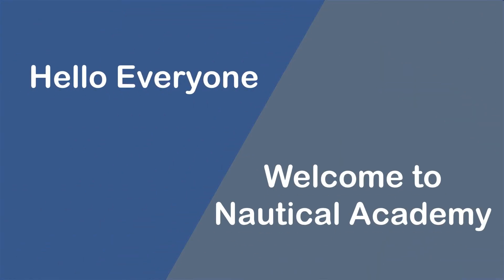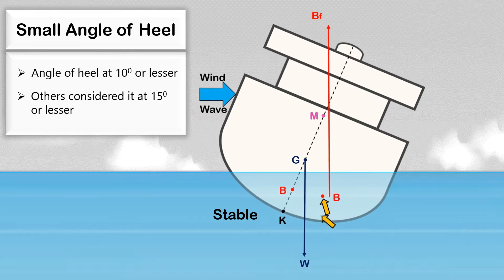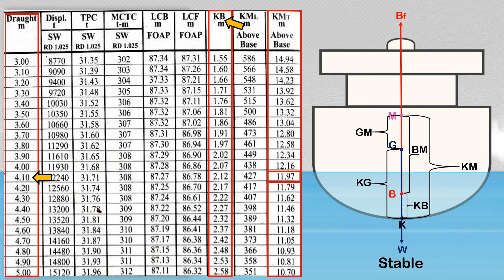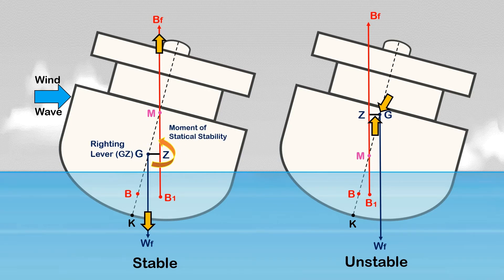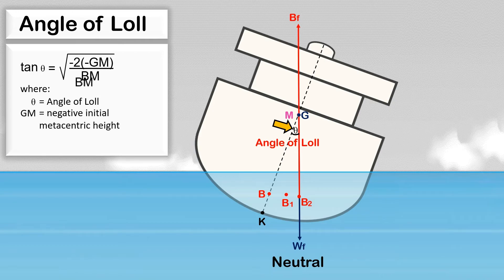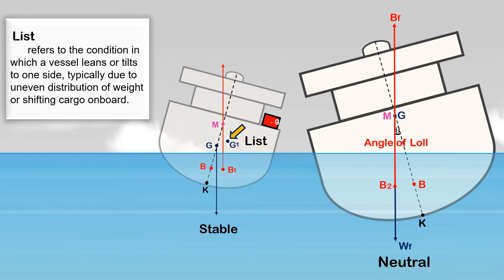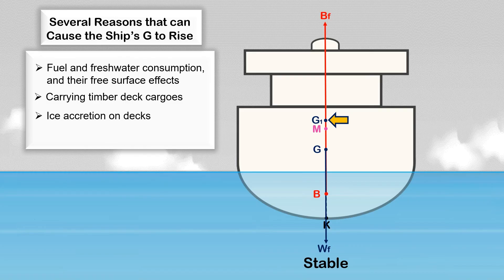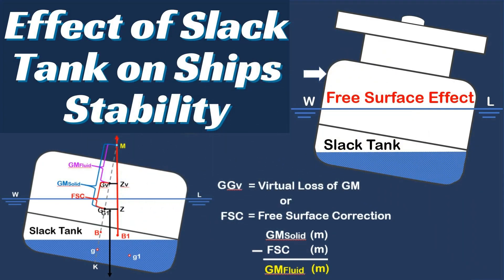Angle of Loll ll List ll Ship Stability ll Neutral Equilibrium ll Righting Arm ll Metacenter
This video explains the concept of Angle of Loll and its difference from Angle of List.  Also includes the causes of Angle of Loll and its corrective measures.

Angle of loll refers to the angle at which a vessel will come to rest if she is floating in still water when she is heeled over to either port or starboard.